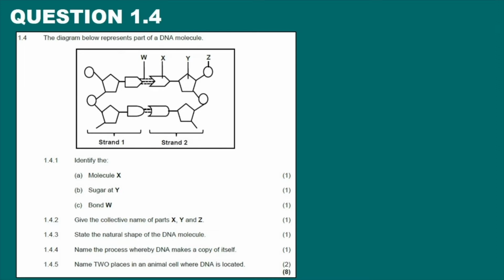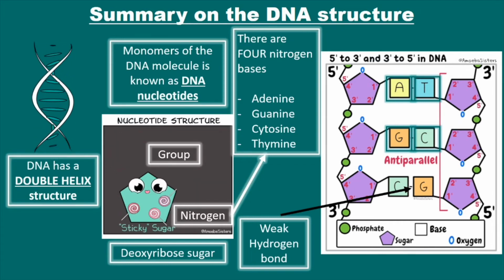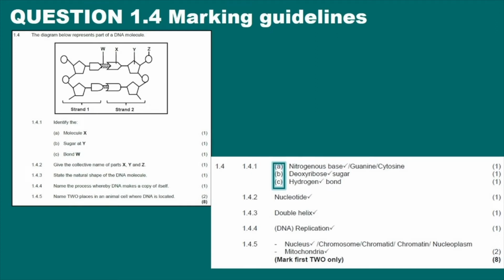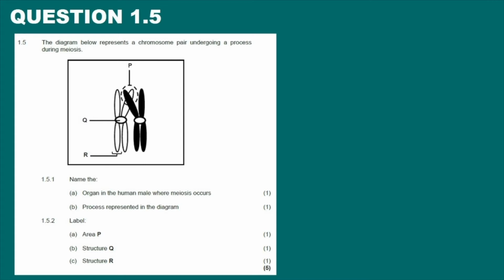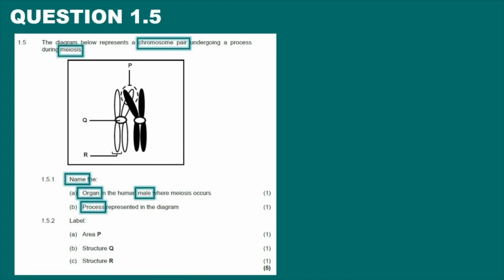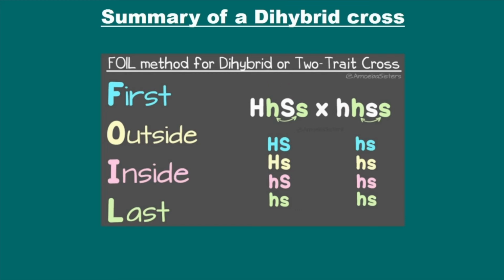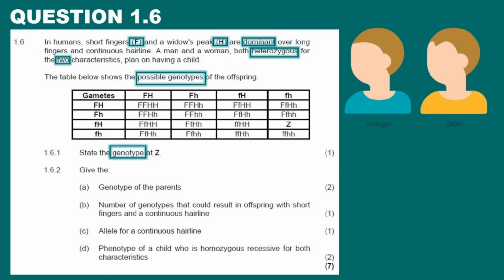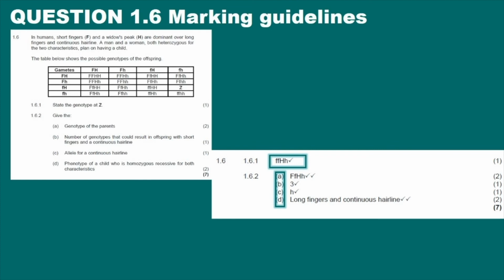2 Paper 2 Gr 12 Exam Preparation - Life Science - November 2021 Exam Paper 2 Question 1